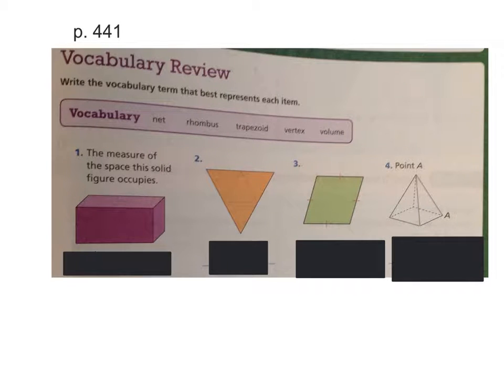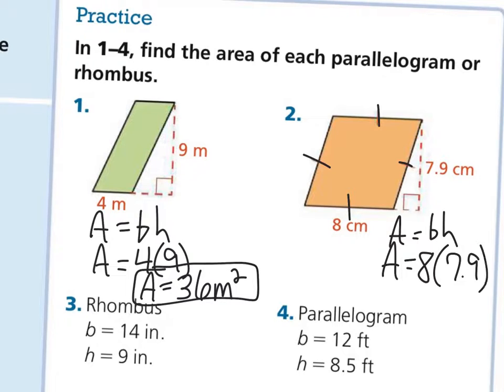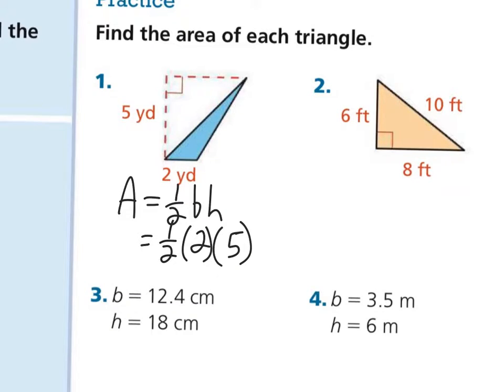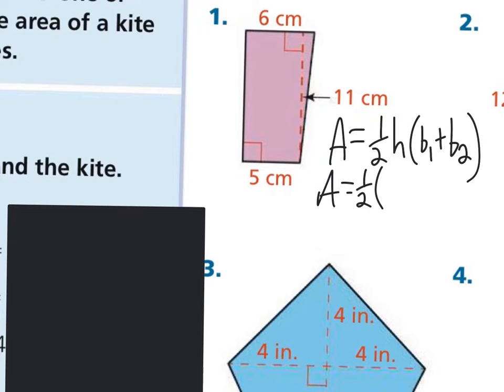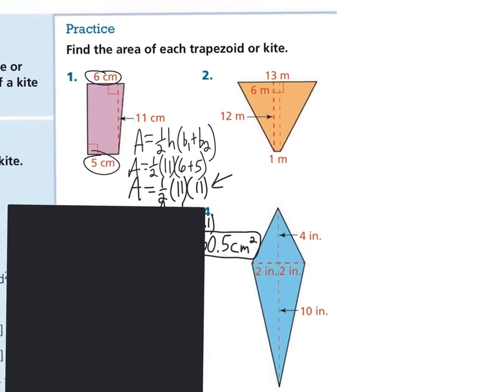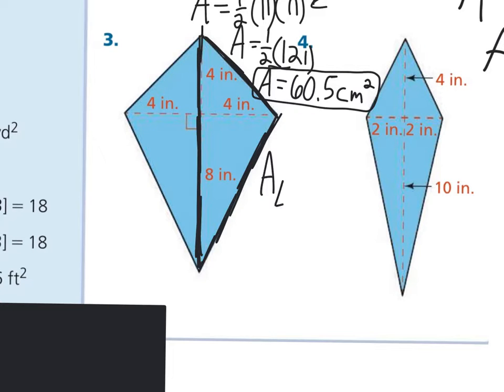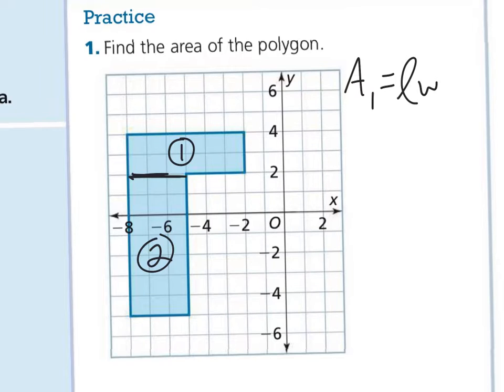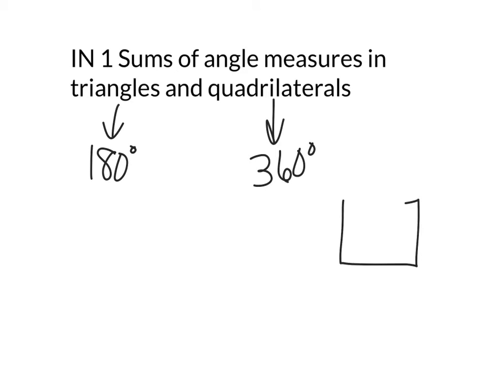Review 6th Pearson 7-1–7-4 + IN 1